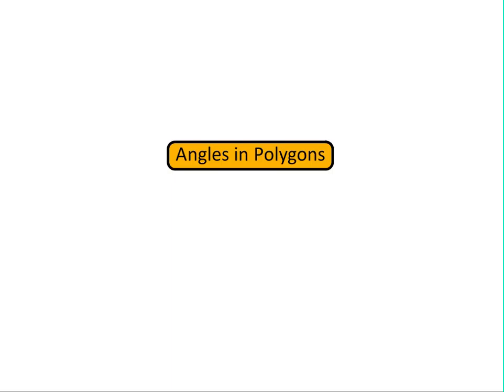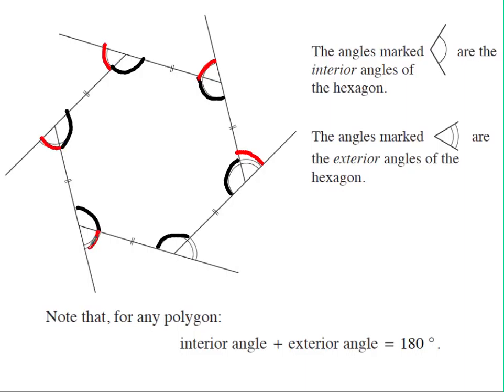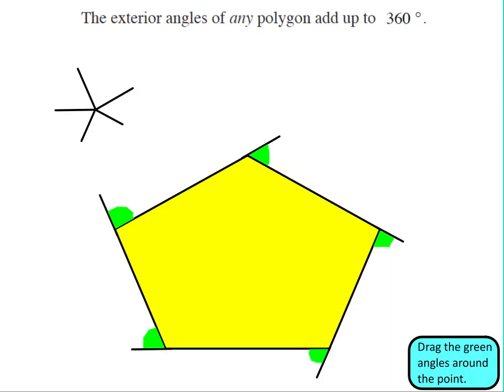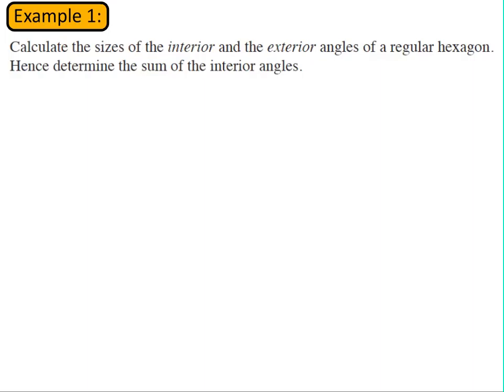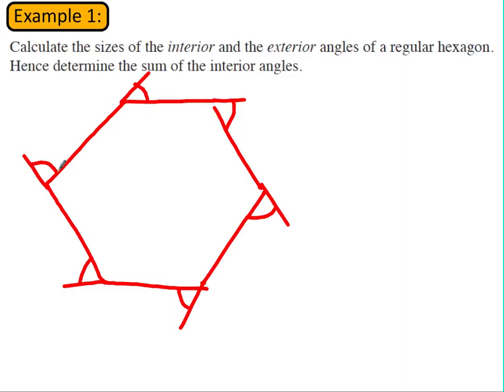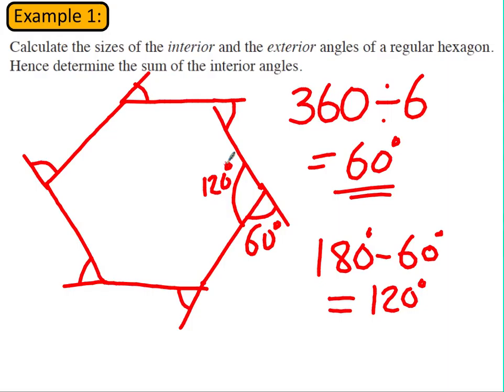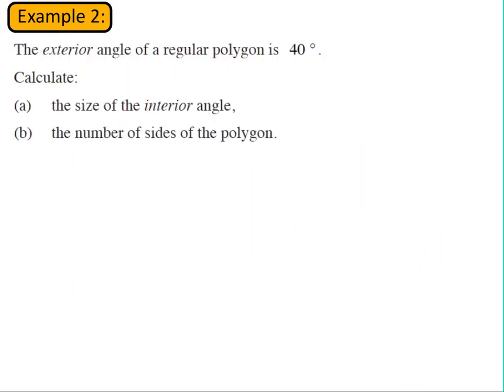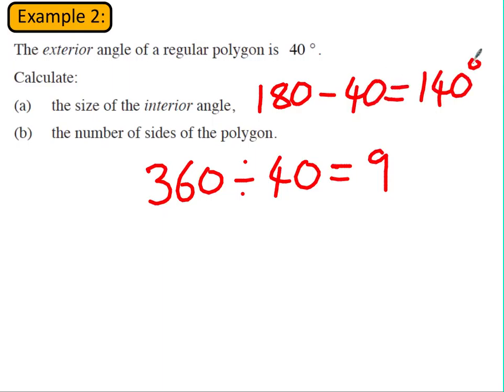30 2 Angles in Polygons